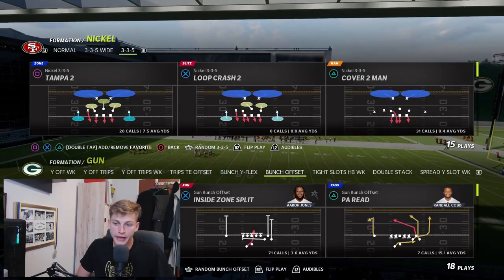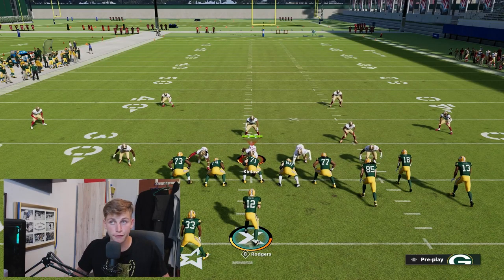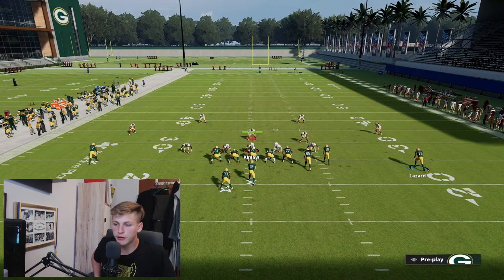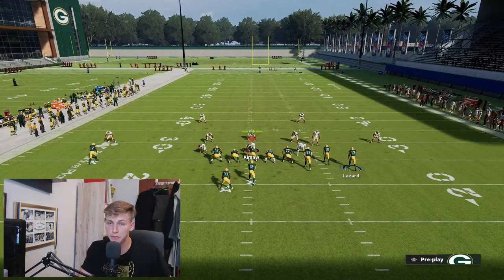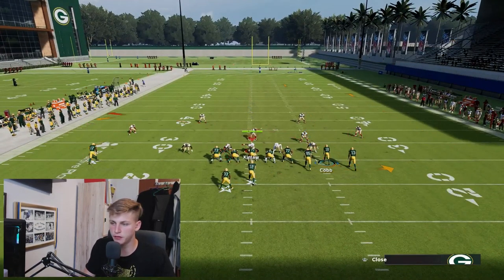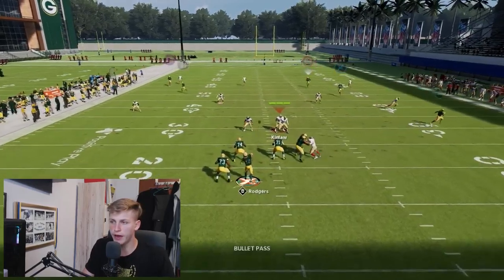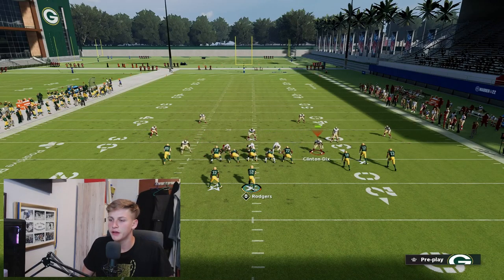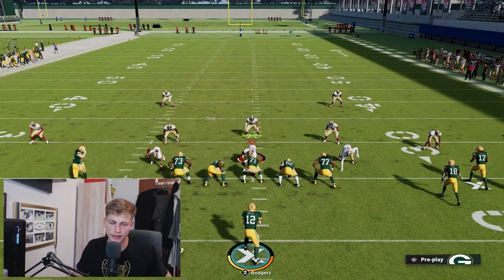BEST PLAYS IN THE GAME! BOMB Every COVER 3 Coverage in Madden 21!